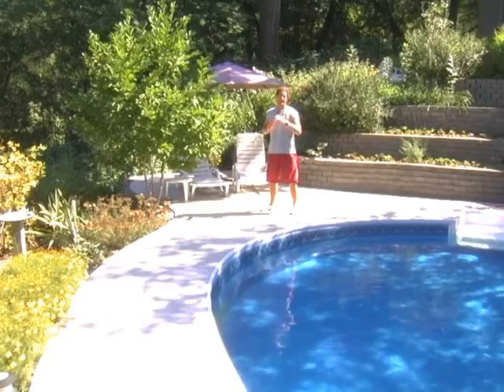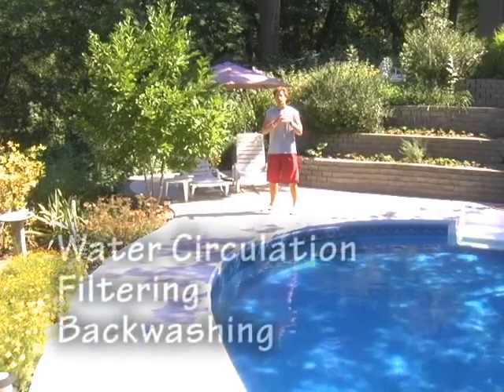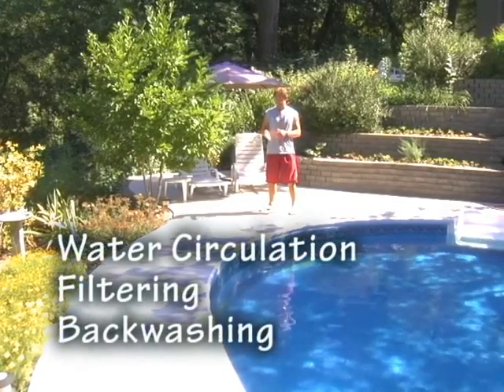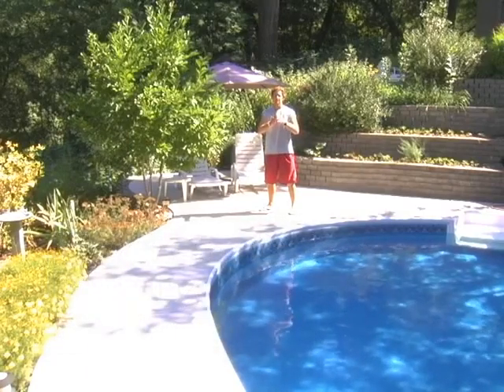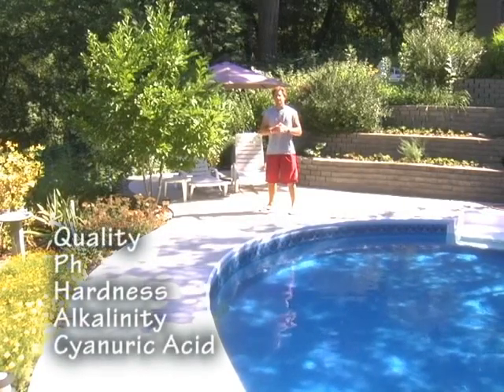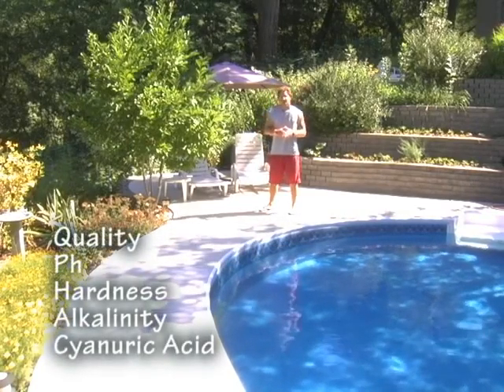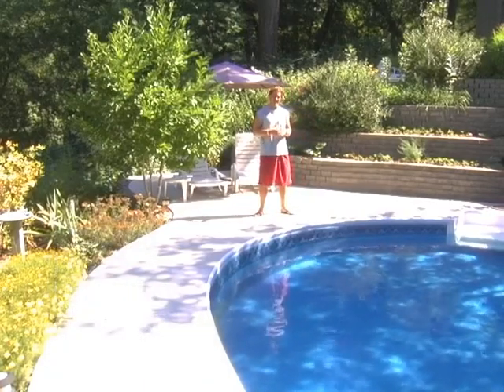NSPF: National Swimming Pool Foundation: CPO Training